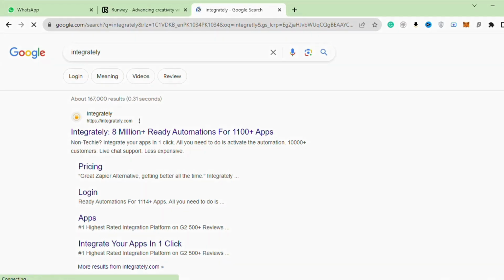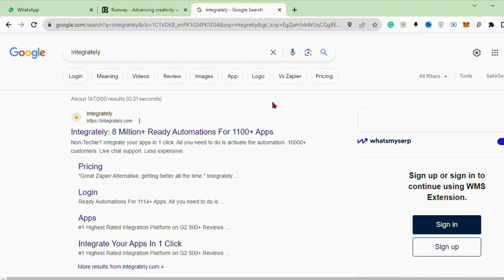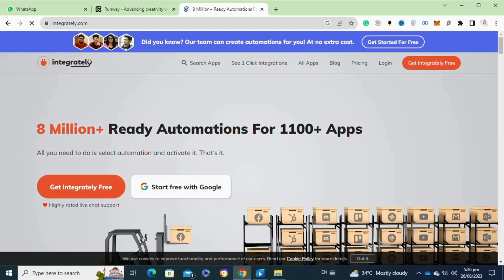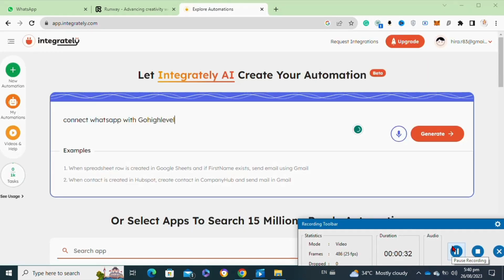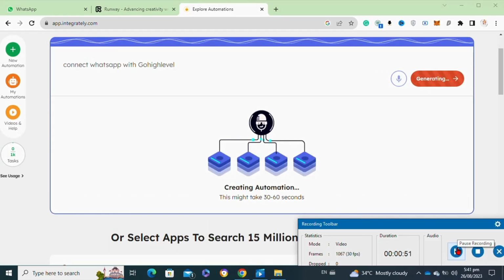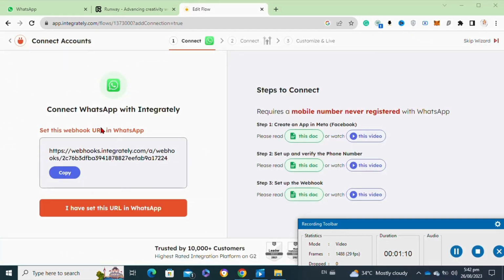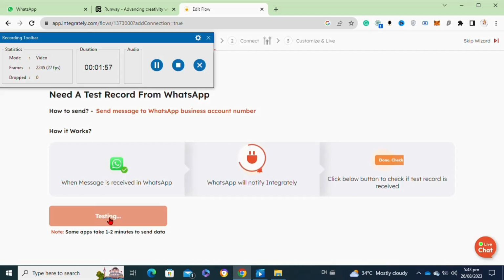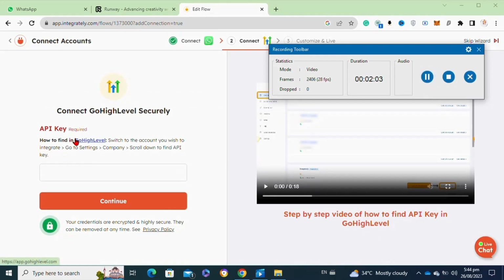INTEGRATE WHATSAPP WITH GOHIGHLEVEL! (EASY GUIDE)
Unlock powerful customer communication with this guide on integrating WhatsApp with GoHighLevel! Enhance your business outreach by seamlessly connecting WhatsApp to your GoHighLevel platform. Follow along for a step-by-step walkthrough of the integration process.

0:00 INTRO
0:04 TUTORIAL